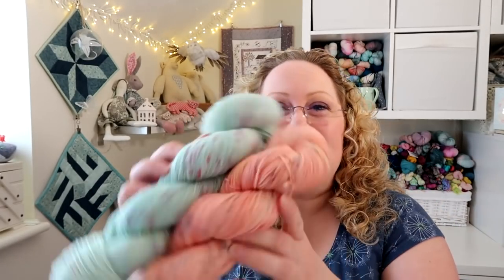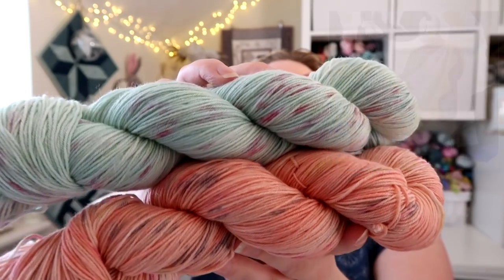Episode 111: Justifying Cast ons!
This episode includes knitting, sewing and dressmaking.

Knitting
Gwanwyn Sweater
Harry Potter Knitting Magic
My own yarn colourways I used for the Wizarding Transportation scarf
Purple Rain
All on my Superwash Merino 115g Aran base
Progress keeper from Otter and Spell
Sewing
Jennie Rayment Creative Tucks and Textures book
Vogue Jacket pattern
Confessions
Ray Stitch
Indigo top Add on from Tilly and the buttons
Ask me anything
Which overlocker to buy - Juki MO0-654DE